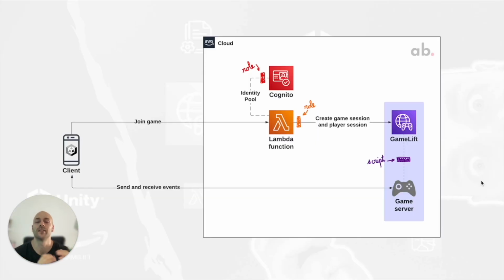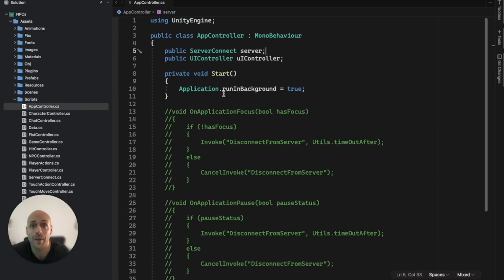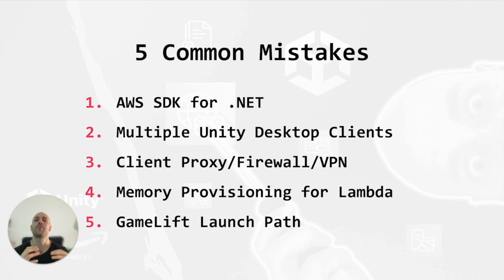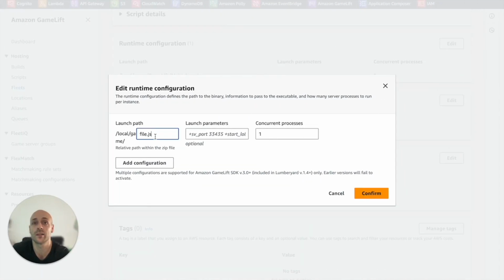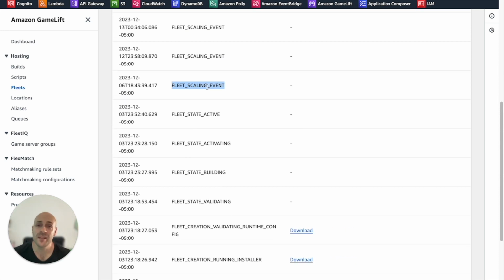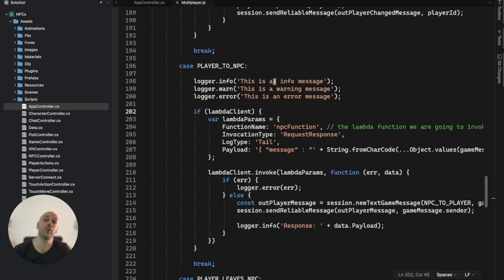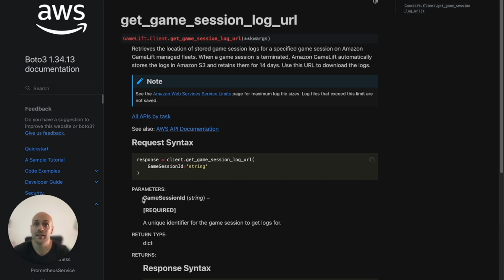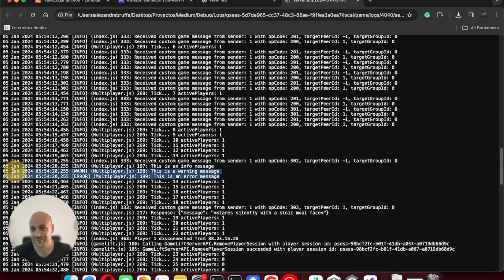Debug Your GameLift Game Server Like a Pro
🚀 Delve into the world of game development troubleshooting! Join me in this new video as we uncover and conquer the common challenges faced by game developers when debugging GameLift game servers.

🎮 In this video, I'll walk you through practical solutions and expert strategies to troubleshoot and resolve issues that often arise during GameLift game server development.

🔍 Join me in this journey of mastering GameLift server debugging.

0:00 Introduction
0:49 5 common mistakes
5:11 Events & Metrics
6:59 Game session logs
11:01 Conclusion

If you prefer reading instead of watching this video, please check the following article: